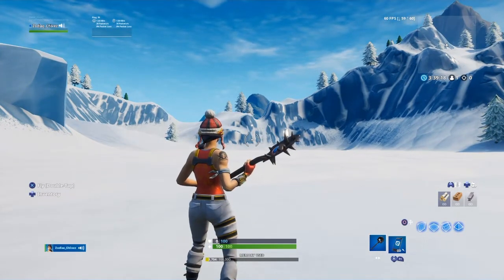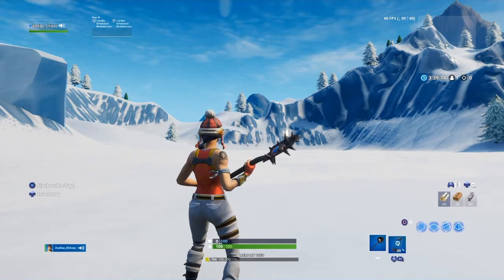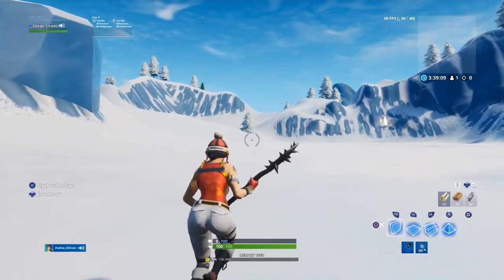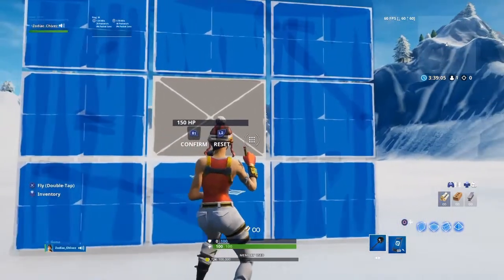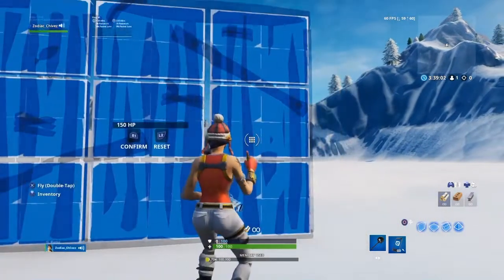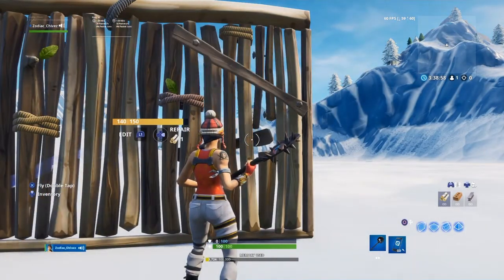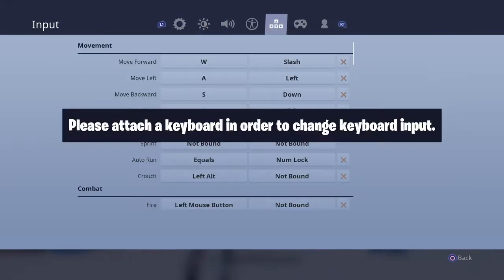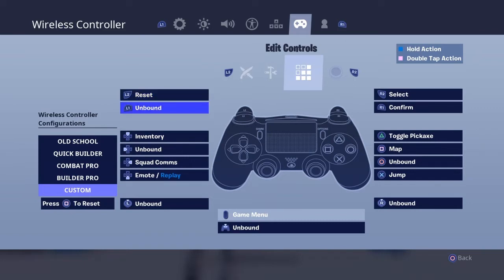This Controller Reset Button Will Do Wonders!